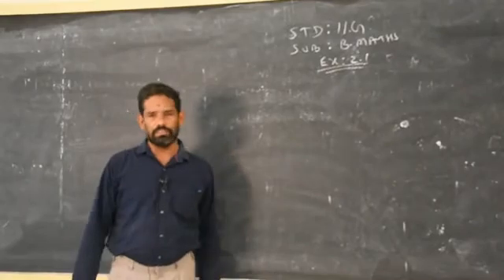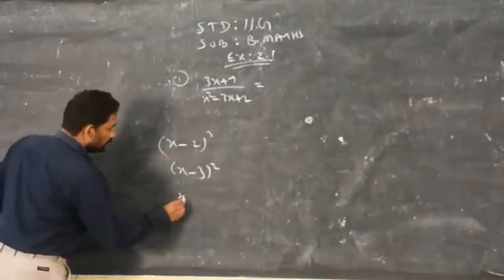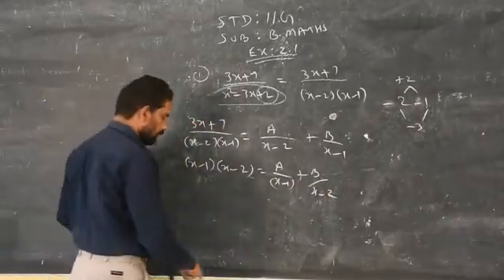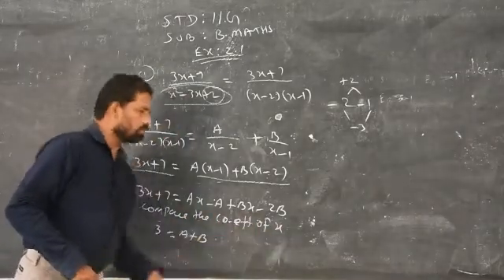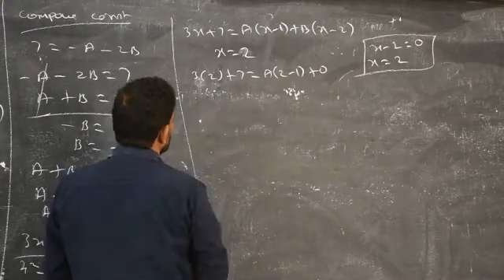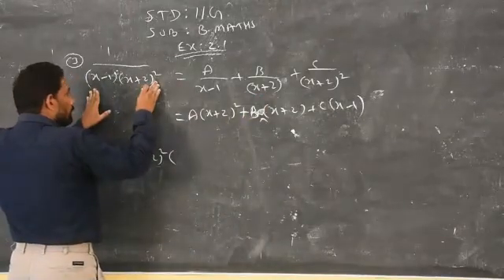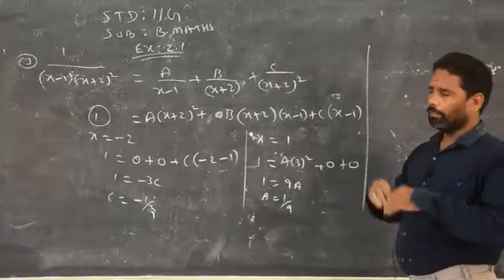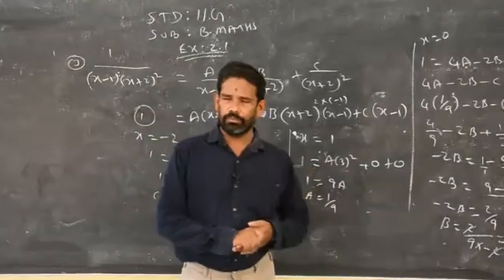11 Business Mathematics 08